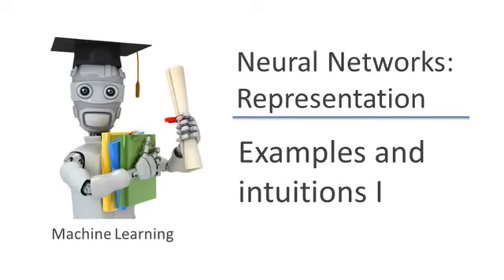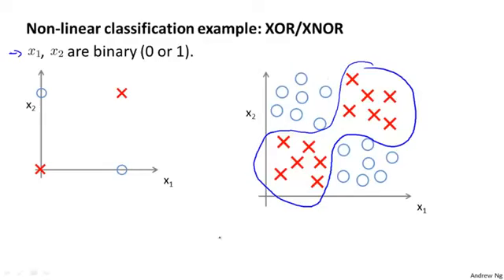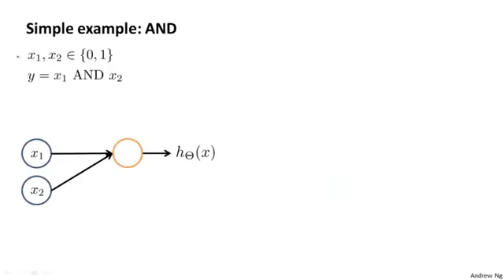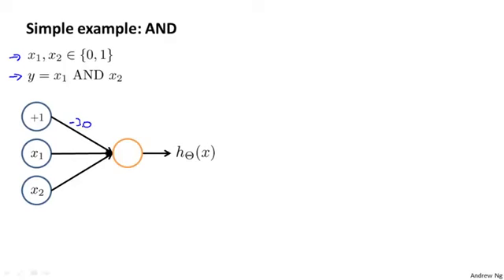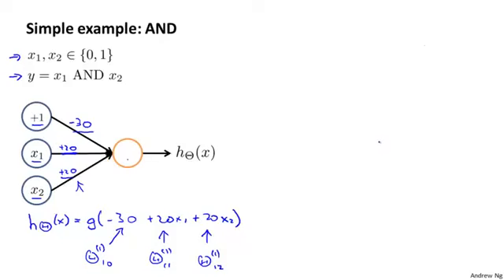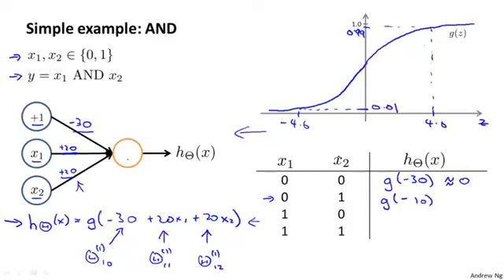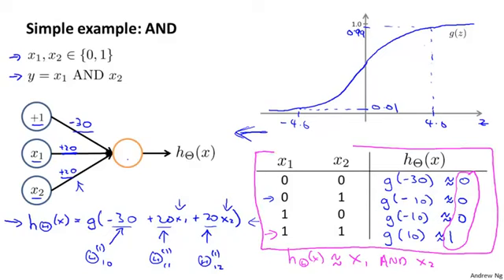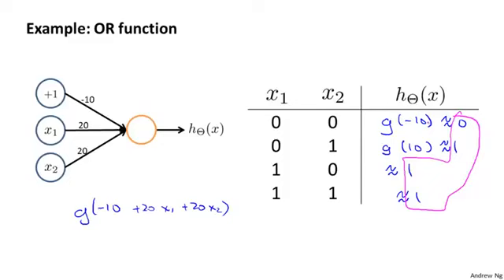Lecture 0405 Examples and intuitions I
04 Neural Networks Representation